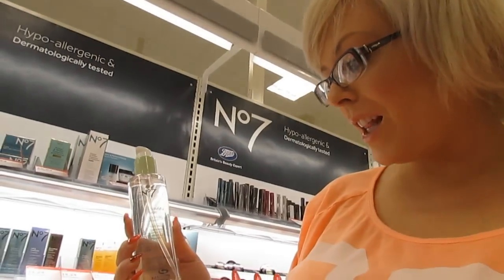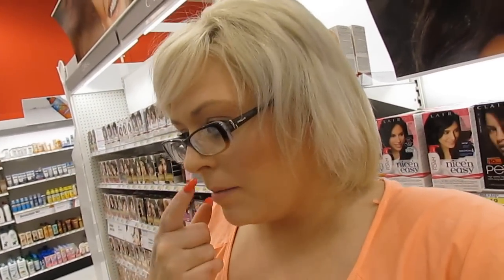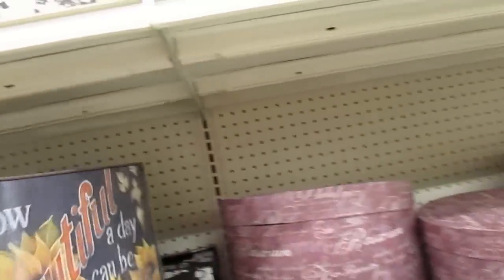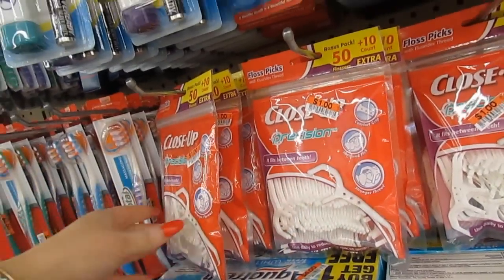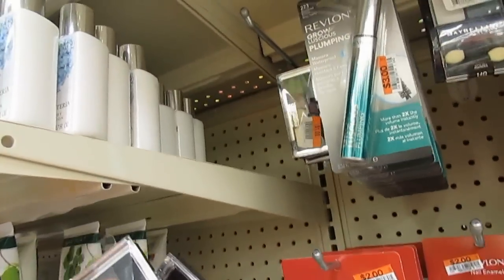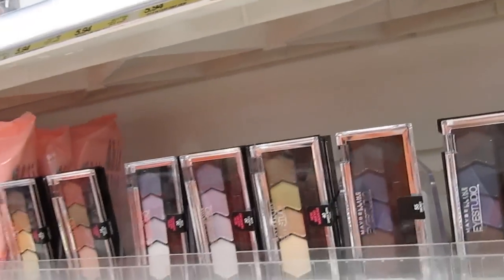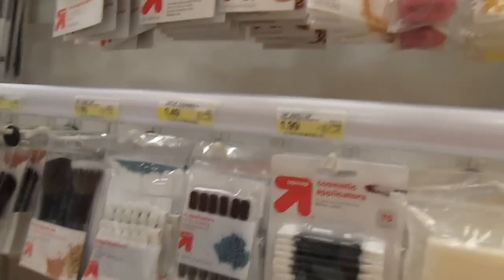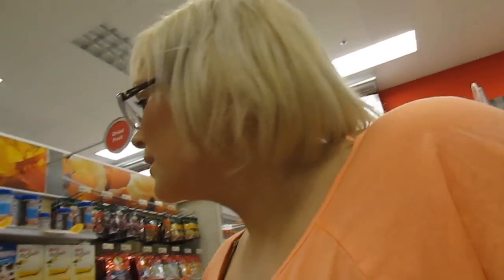B!tch GET OUTTA MUH WAY! huge SCORE!!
I just thought I'd vlog i had nothing better to do! i SCORED big time at Biglots I suggest you run your booty on over there! I spent my day at Target,Ulta,rue21,the nail salon and more enjoy!

Products used

I just wore MAC Prolongware foundation nc2
Benefit they're real mascara
revlon lip butter peach parfait
ELF golden bronzer on my eye lids
NYX blush mauve